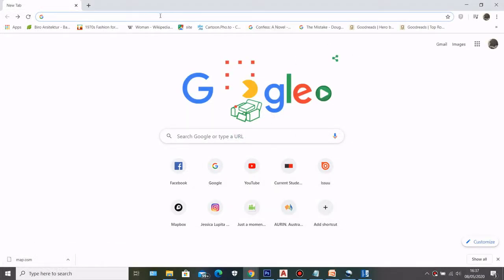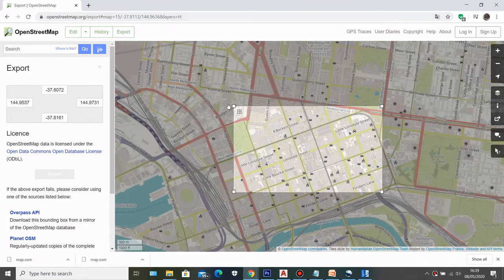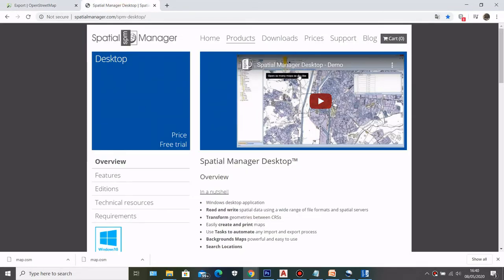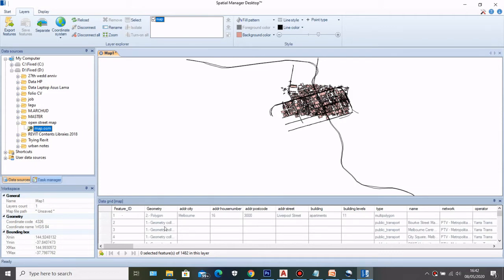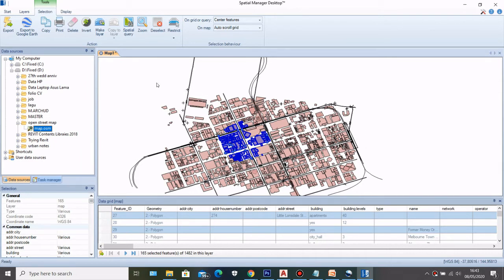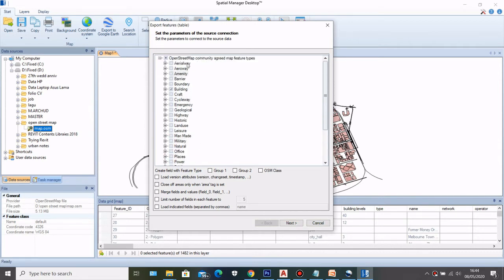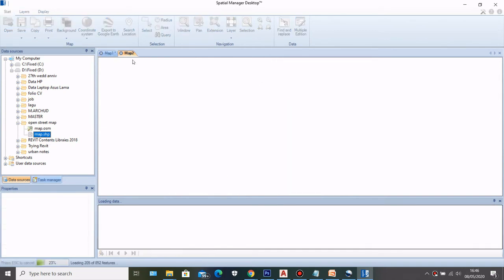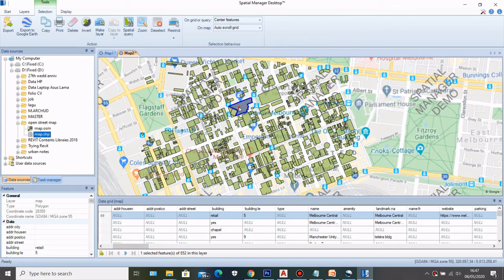How To Export Open Street Map data to SHP file using SPATIAL MANAGER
Hi!
Open Street Map is an editable map of the world. In this video, I am showing you how to export OSM data to an SHP file using Spatial Manager Desktop.
Map features and information can be shown all together in one file!

Check out Urban Informatics 2020 Playlist for a series of tutorial video around urban datasets and modelling.